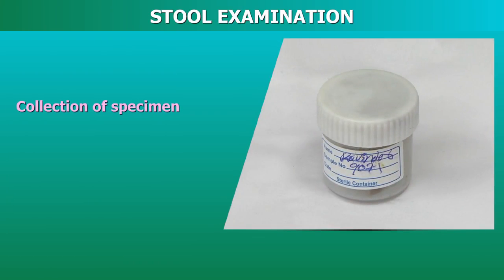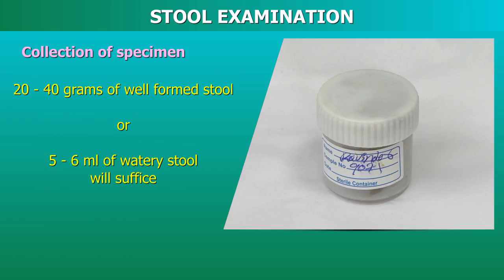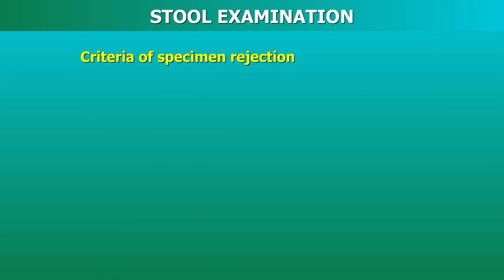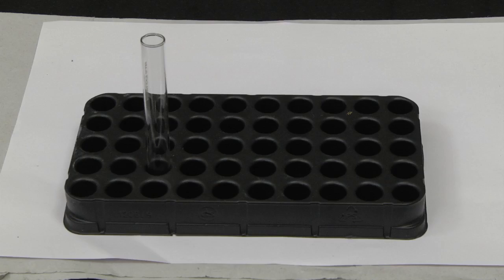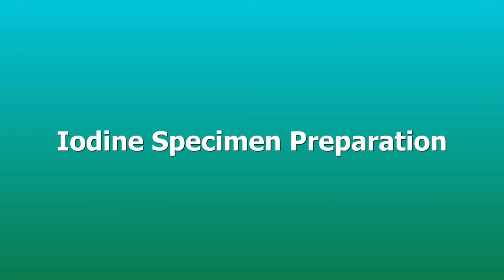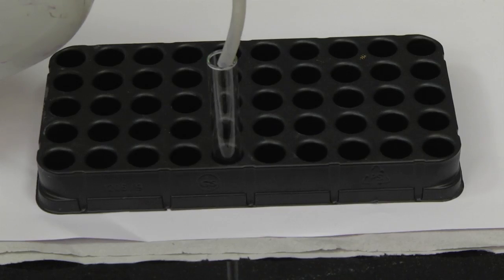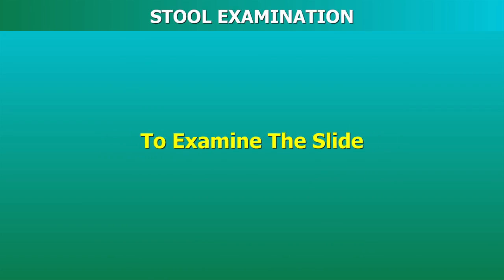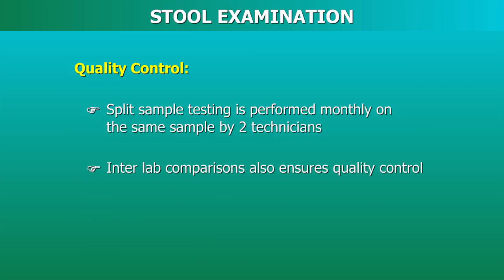Examination of the Stool | Examination of Feces | Clinical Pathology | Collector | Hafiz